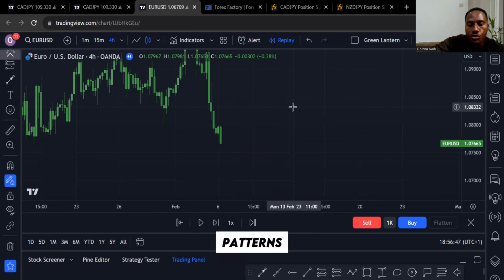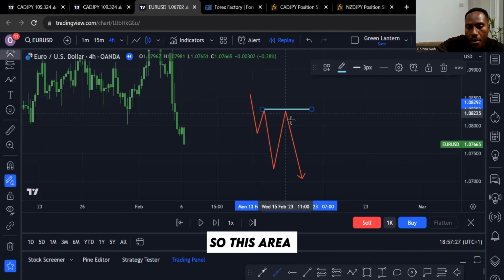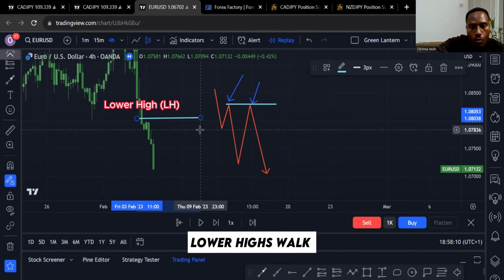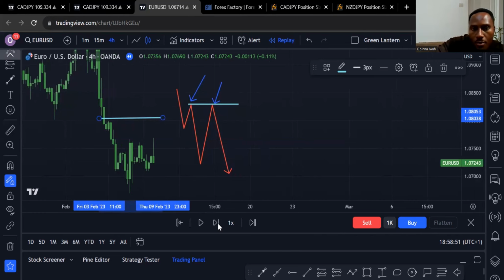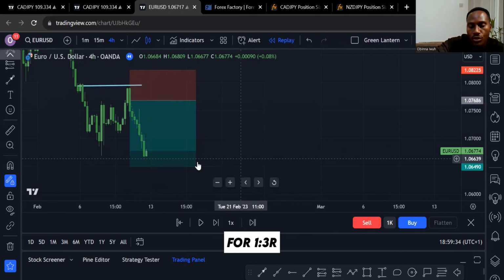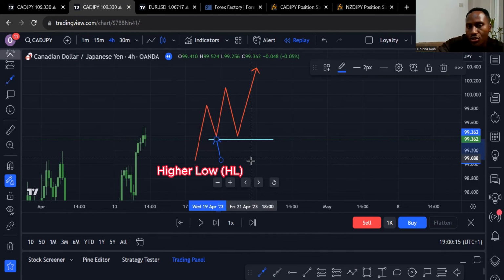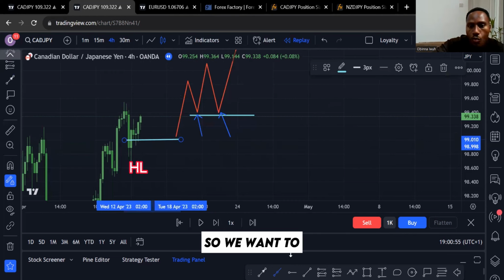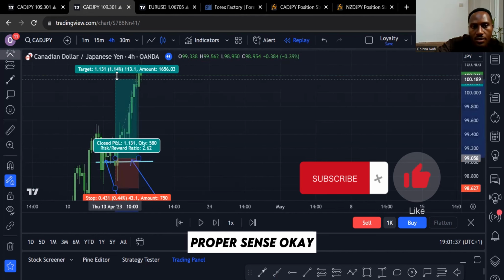Unique Forex Chart Pattern Secret That Makes Me Money | Price Action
As a forex trader, a key asset in your toolkit is finding a chart pattern that feels familiar and comfortable. One of the most effective strategies in your journey to becoming a successful trader is to prioritize simplicity. You don't need to master every chart pattern in the industry; instead, focus on just one or two that you thoroughly understand and are at ease with. Your goal should be to maintain consistency with these patterns for at least a year.

Even if one or two patterns lead to profits in 7 out of 10 trades, that's a substantial achievement. Even if your overall win ratio isn't exceptional, concentrate on the one or two chart patterns that consistently yield profits. Be patient and watch your success steadily grow.